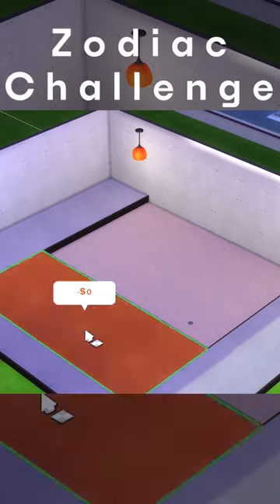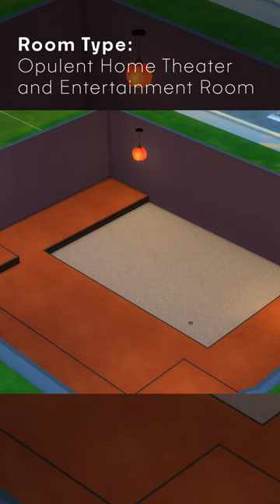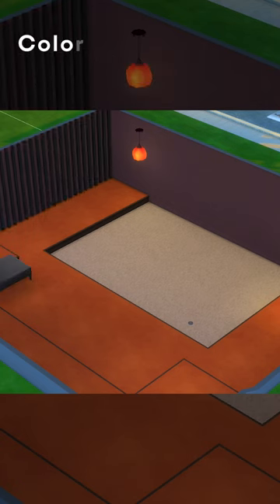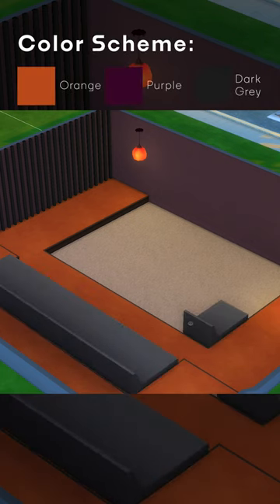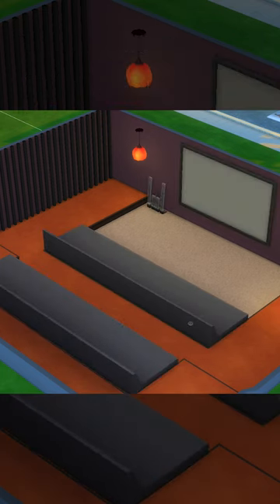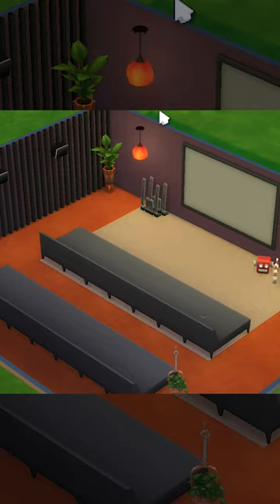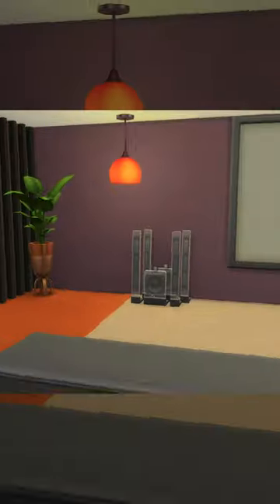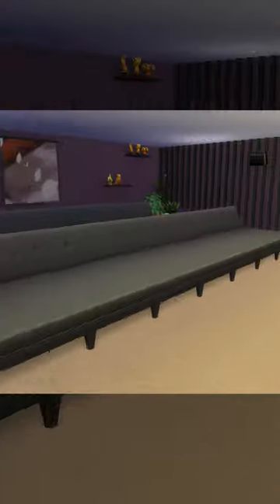Sims 4 Leo Room Build | Home Movie Theatre | Short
Step into the mesmerizing world of the Zodiac Challenge in Sims 4, Leo Room Build! The stunning Opulent Home Movie Theater and Entertainment Room is inspired by the fiery spirit of Leo. Dive into the vibrant color palette of deep purple and warm orange, creating an ambiance perfect for cinematic experiences or lively dance parties. Witness the transformation of this space and get inspired by the bold and dramatic design choices. Sit back, relax, and immerse yourself in the Leo energy!